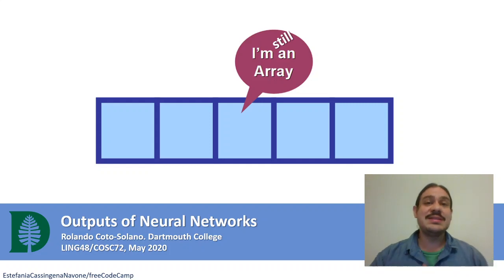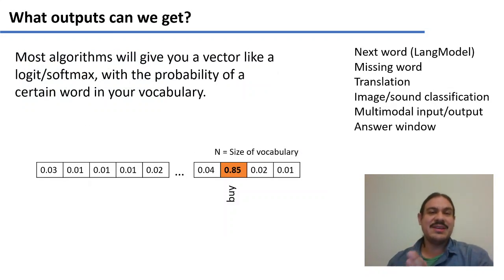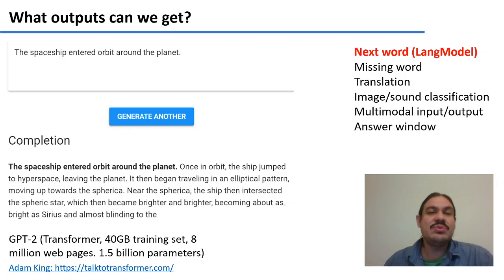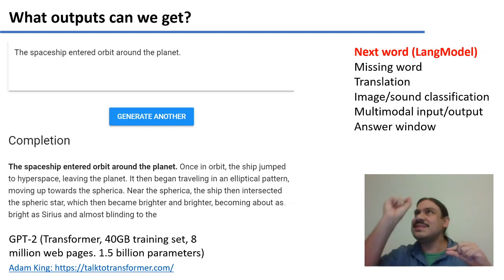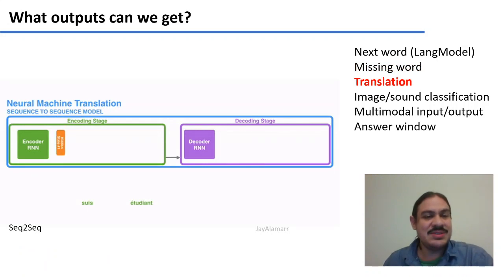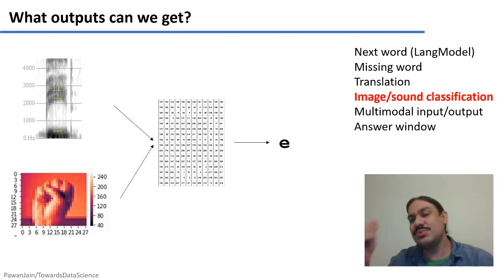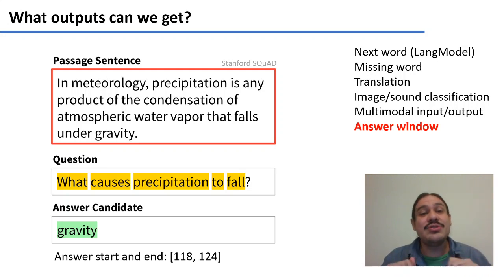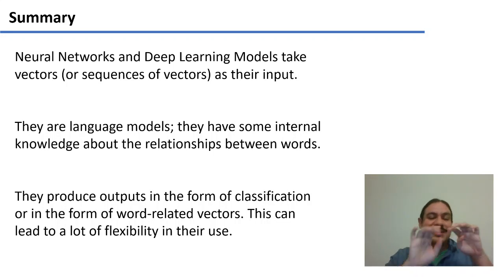Outputs of Neural Networks (Accelerated Computational Linguistics 2020.W06.08)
Accelerated Computational Linguistics
Dartmouth College LING48/COSC72 Spring 2020.
Week 06, Video 08: Outputs of Neural Networks.